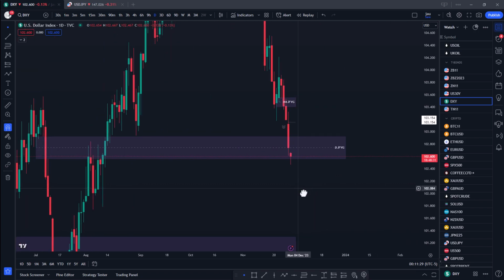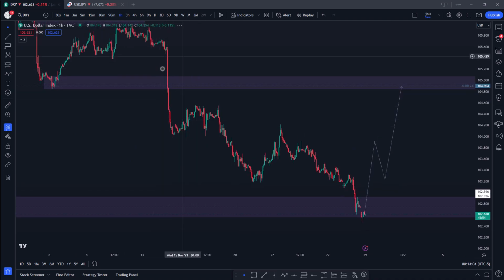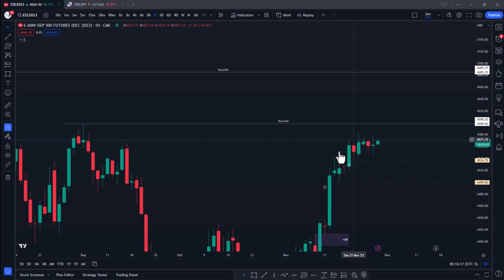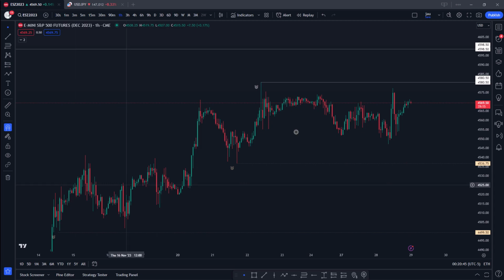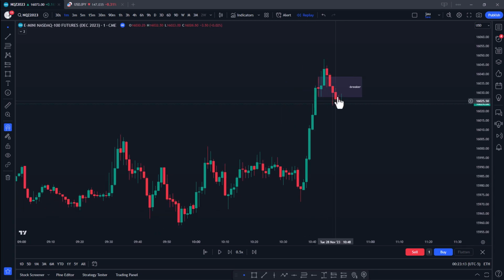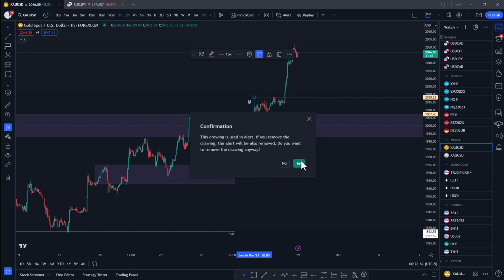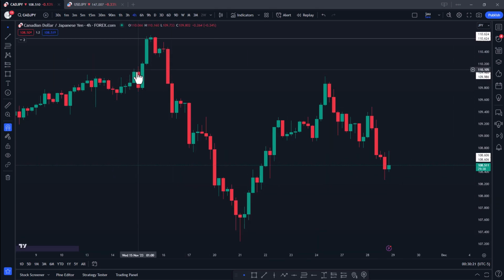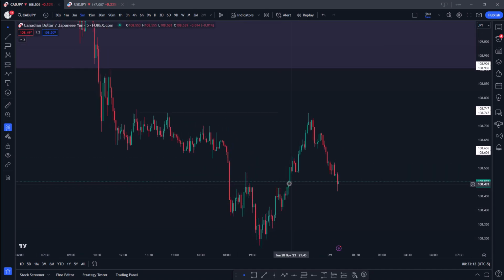Midweek market update | 11/29/2023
A brief update on EURUSD, GBPUSD, DXY, ES(S&P500), NQ(NASDAQ) compared to the previous video's view